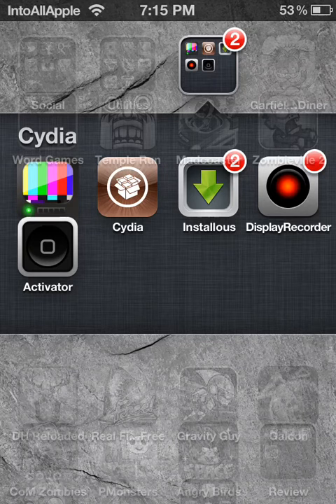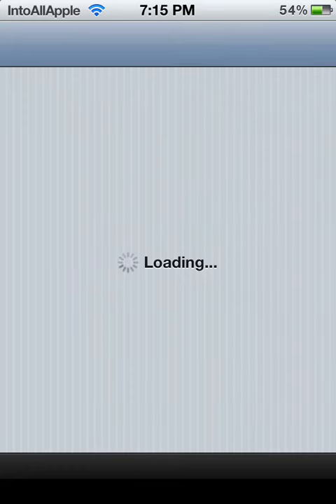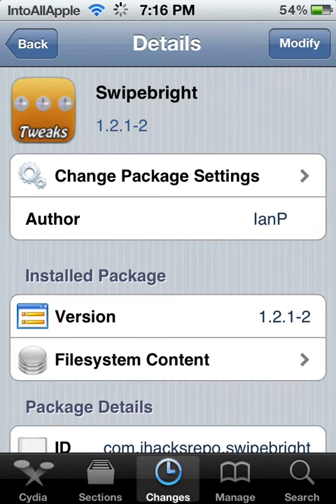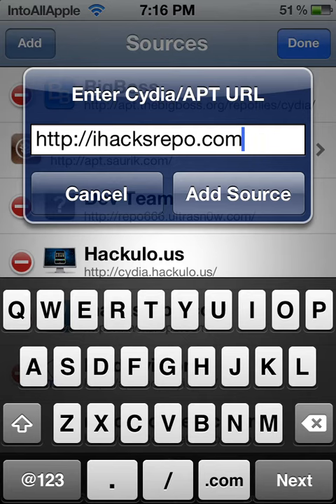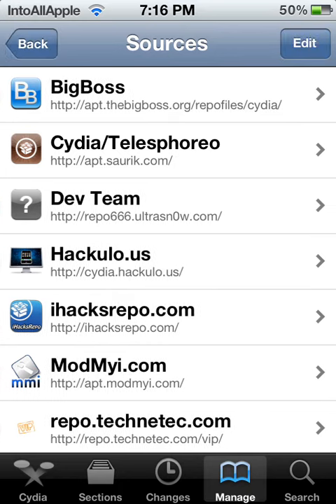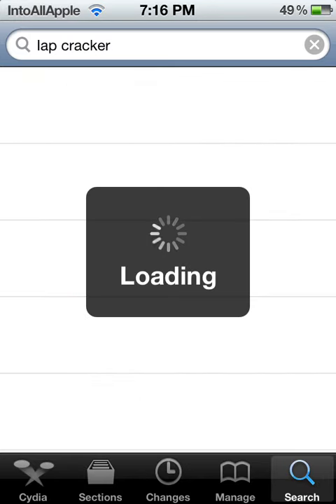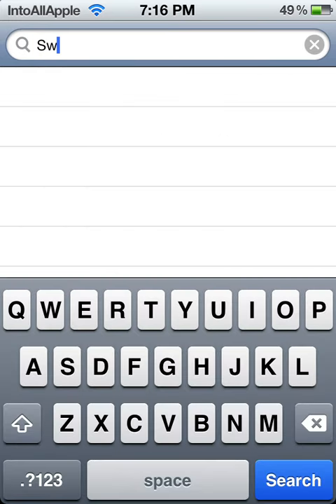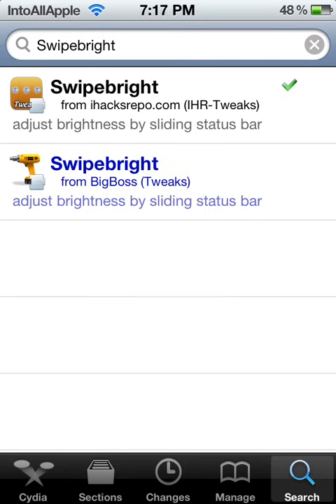How to get Swipebright for FREE! - Cydia app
In this video i'll show you how to download swipebright (cydia app) for FREE! Usually you'll have to pay money, through the bigboss source, but not with the ihacksrepo source.